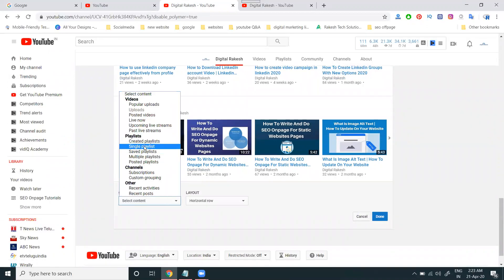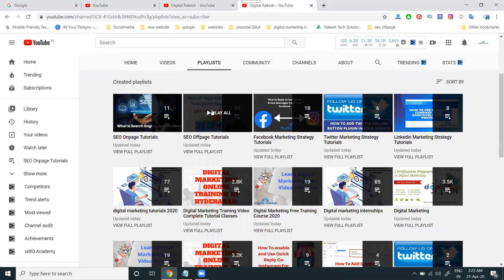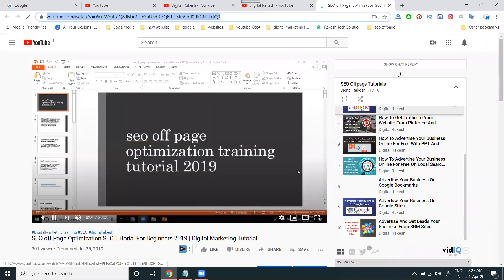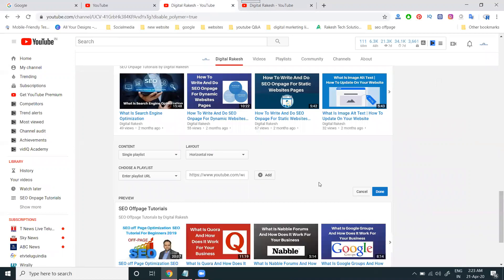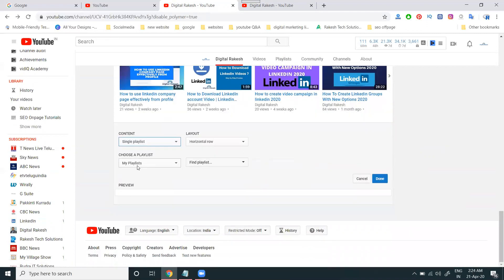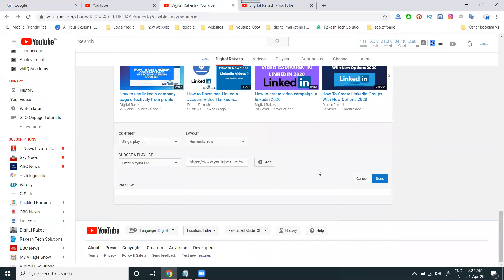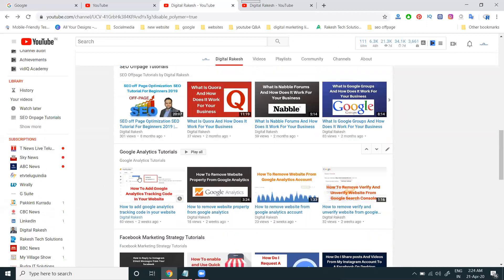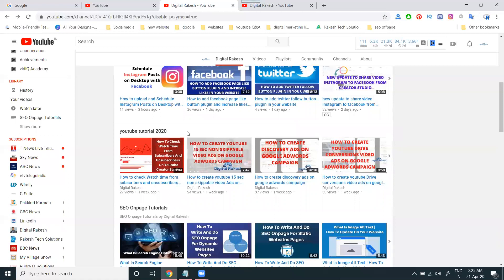How add topic wise playlist youtube channel to increase views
How add topic wise playlist youtube channel to increase views tutorial 2020